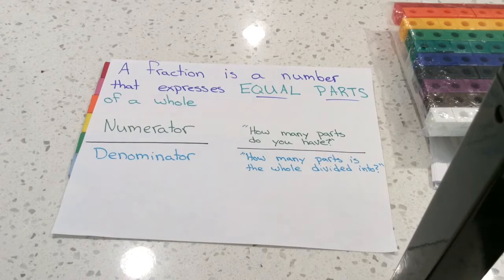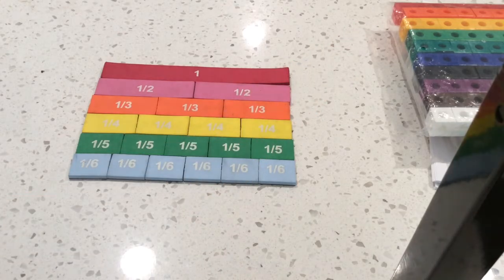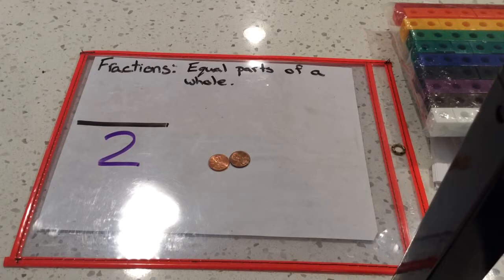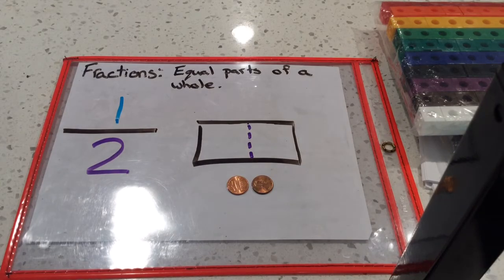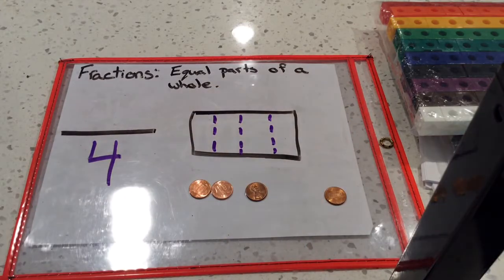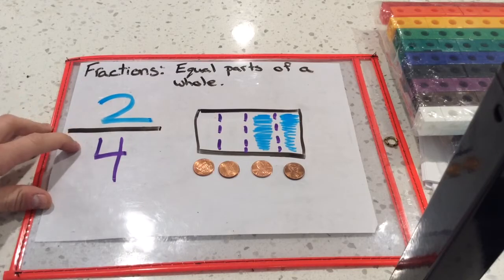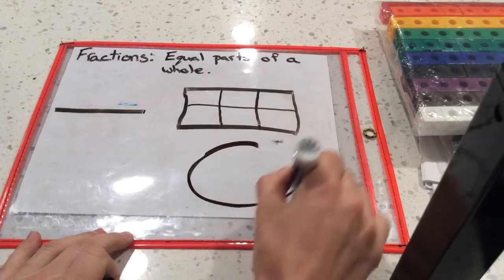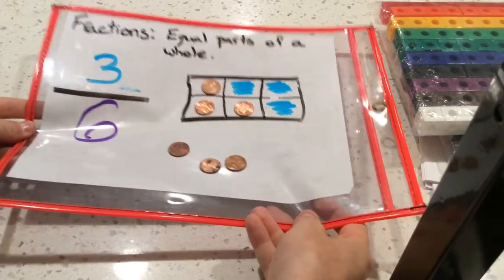Remote Learning NC Fractions Day 1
Learn about numerators, denominators, and how to write fractions!